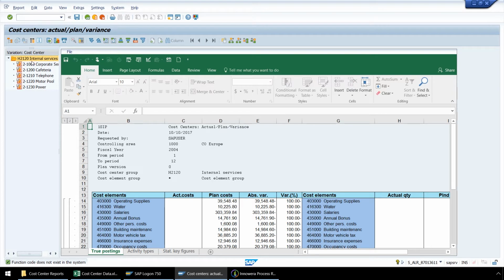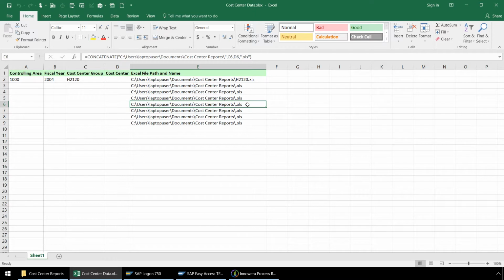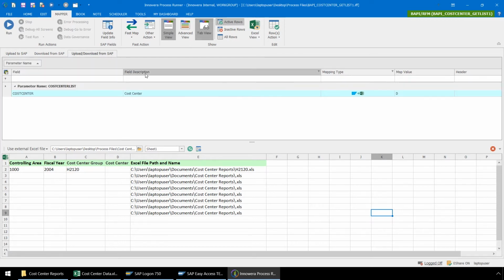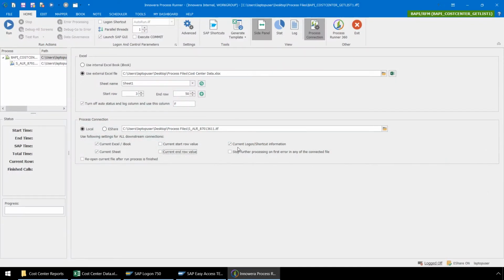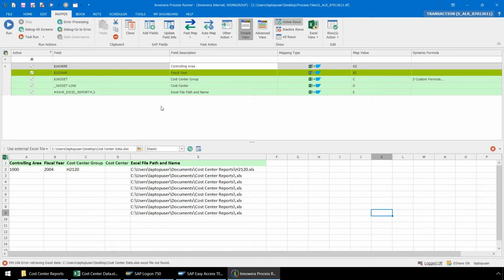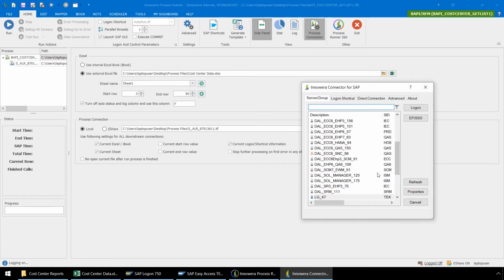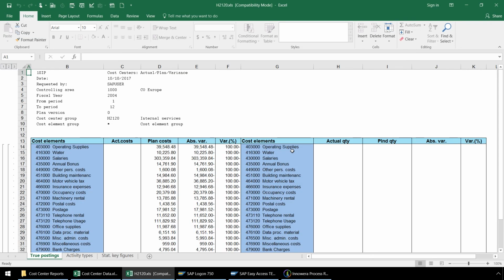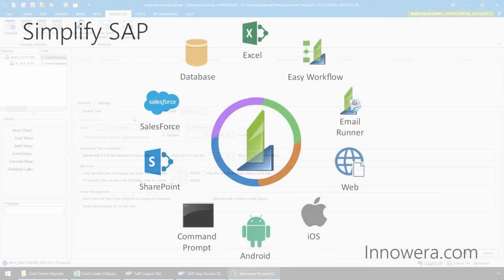S_ALR_87013611 - Cost Center Report Output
In this video, we demonstrate Process Runner being utilized to auto generate cost center reports with the S_ALR_87013611 SAP Cross-Application T-code while linking BAPI and Transaction automation scripts.